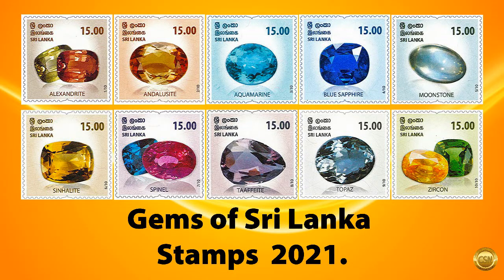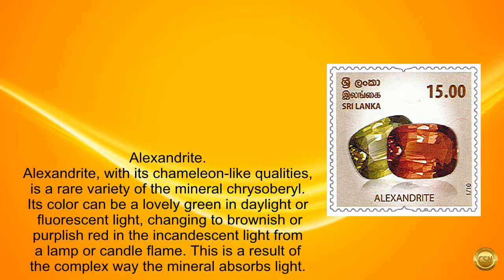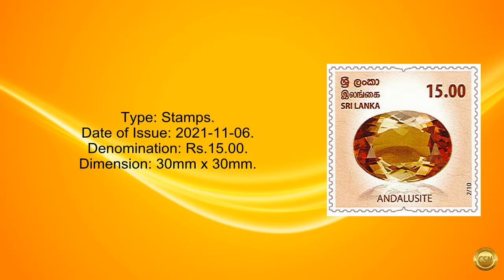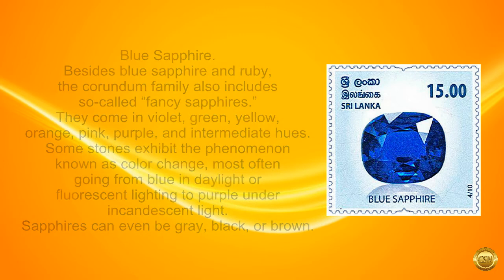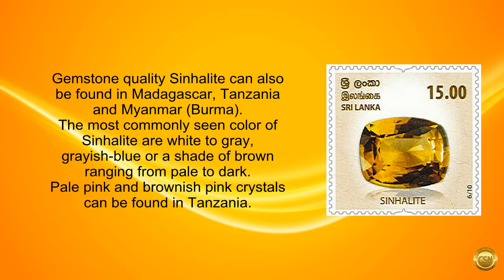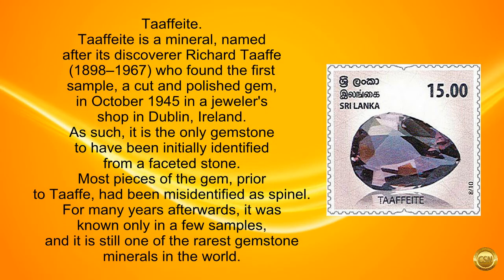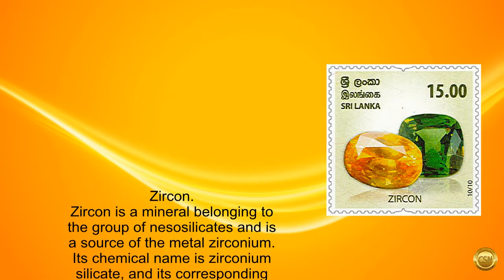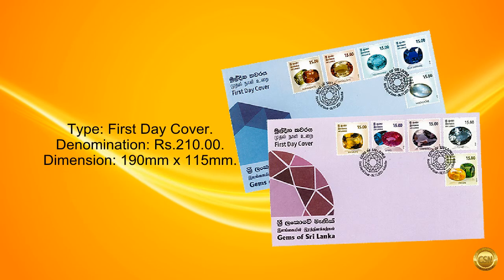Gems of Sri Lanka Stamps 2021.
The Department of Posts has issued Ten number of  Postage stamps,
depicting Gems of Sri Lanka in the denomination of Rs 15.00
each on 6th November 2021 coincide with the 50th Anniversary
Annual General Meeting of the Gemologist’s Association of Sri Lanka.